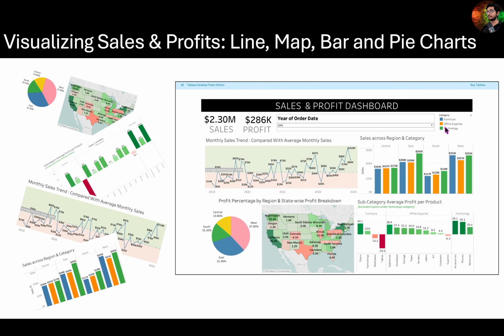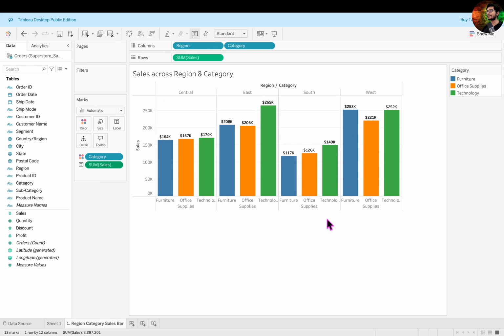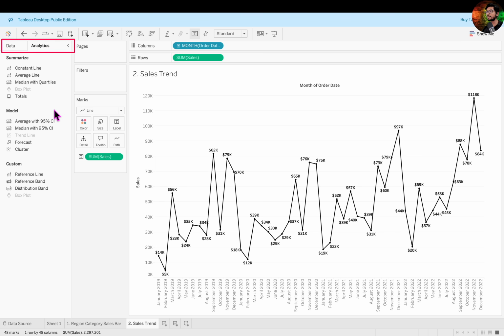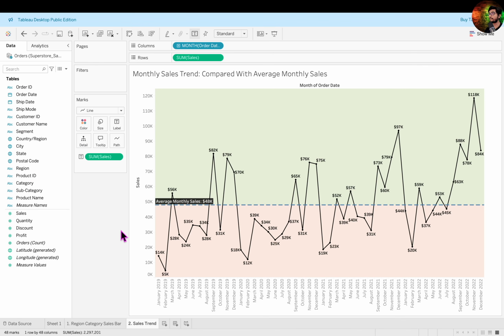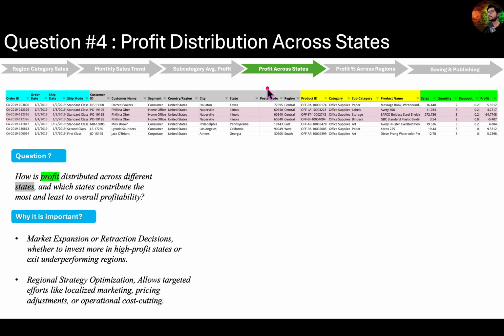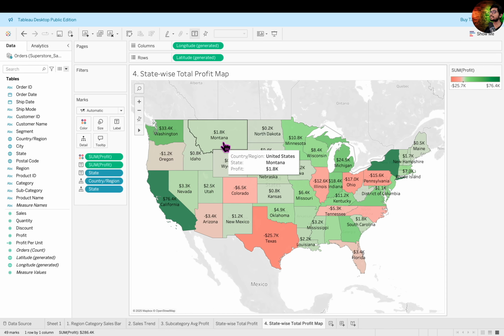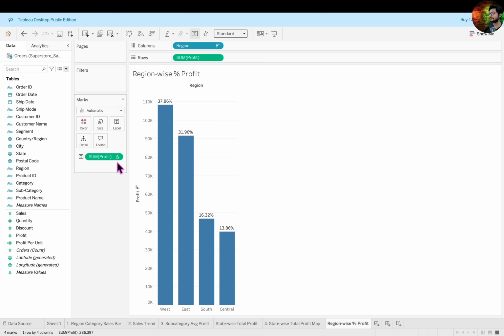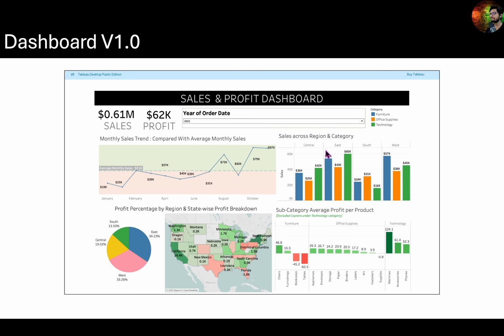4. Build KPIs, Line, Map, Bar & Pie Charts|| Tableau & Sheets for Data Science || shvm-ai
In this 4th session, we’re transforming real business questions into powerful, insight-driven visualizations using Tableau.
From analyzing sales across regions to uncovering profit trends, we’ll walk through 4 key charts - bar, line, map, and pie - and learn not just how to build them, but how to interpret them like a data analyst.

Whether you’re new to Tableau or already comfortable with dashboards, this video bridges the gap between data visualization and business storytelling.

💡 What You’ll Learn:
✅ Step-by-step approach to answer real business questions
✅ Visualizing category & regional sales with grouped bar charts
✅ Monthly sales trends with average reference lines
✅ Profit analysis using calculated fields (Profit per Unit)
✅ Understanding outliers and insights from subcategories
✅ Preparing visuals for your first interactive dashboard

🎯 Key Takeaway:
** By the end of this session, you’ll know how to:
- Choose the right chart for any analytical question
- Format visuals professionally
- Derive actionable insights that add real business value

** This video is the part of the playlist/course : "1. Tableau & Sheets for Data Science || Data Visualization 101"

Whether you want to build a career in Data Science, Machine Learning, or AI, or simply understand how AI is shaping the world, this channel is designed to guide you step-by-step.

VIDEO NAVIGATION :
• (00:00:00 - 00:02:09) - Agenda !
• (00:02:10 - 00:04:29) - Q1. Business Case 1
• (00:04:30 - 00:07:51) - Q1. Tableau Implementation - Grouped Bar Chart
• (00:07:52 - 00:09:25) - Q1. Insights/Recommendations
• (00:09:26 - 00:11:06) - Q2. Business Case 2
• (00:11:07 - 00:19:53) - Q2. Tableau Implementation - Line Chart
• (00:19:54 - 00:20:44) - Q2. Insights/Recommendations
• (00:20:45 - 00:23:13) - Q3. Business Case 3
• (00:23:14 - 00:28:45) - Q3. Tableau Implementation - Bar Chart
• (00:28:46 - 00:29:46) - Q3.  Insights/Recommendations
• (00:29:47 - 00:31:44) - Q4. Business Case 4
• (00:31:45 - 00:39:16) - Q4. Tableau Implementation - Geographical or Map Plot
• (00:39:17 - 00:40:20) - Q4.  Insights/Recommendations
• (00:40:21 - 00:43:37) - Q5. Business Case 5
• (00:43:38 - 00:48:35) - Q5. Tableau Implementation - Pie Chart
• (00:48:36 - 00:49:25) - Q5.  Insights/Recommendations
• (00:49:26 - 00:52:34) - Save & Share !
• (00:52:35 - 00:53:03) - Next Video Glimpses